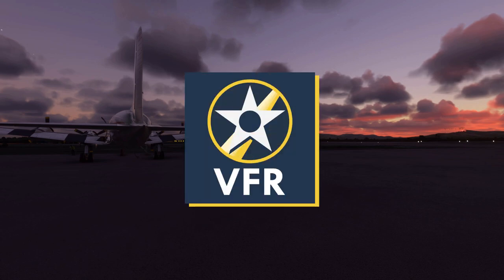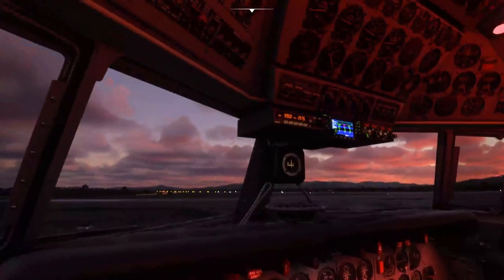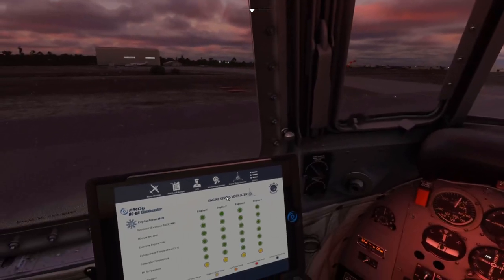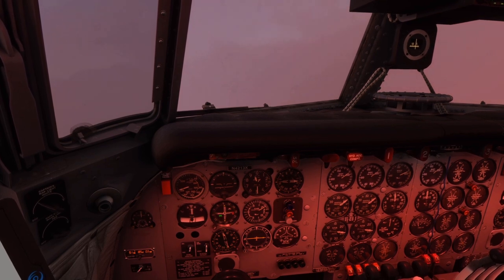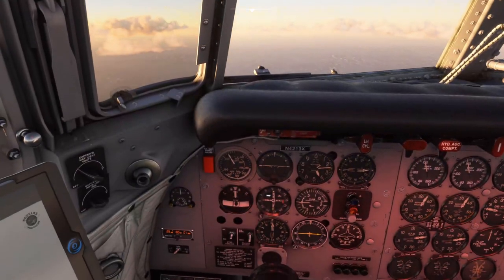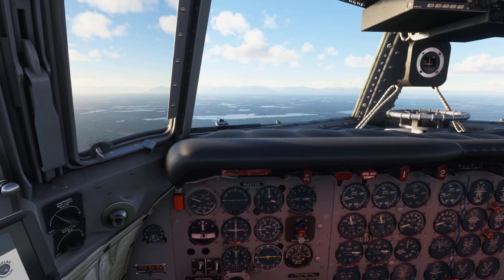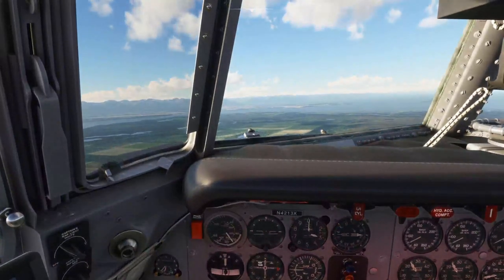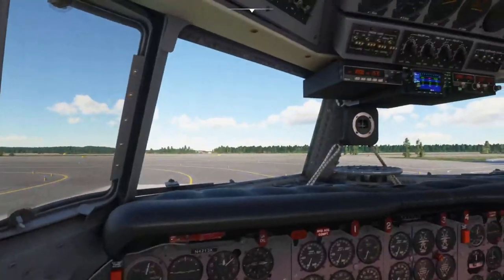PMDG DC-6A Flight - Learning #3 - Nome to Anchorage | Night Light in Alaska and ILS APP | MSFS 2020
Today we continue our journey learning the PMDG DC-6, practicing what we learned in our landing practice and exploring some night lighting and VOR-to-VOR navigation on our trip from Nome to Anchorage, Alaska. Plus we get some beautiful shots of the heart of Alaska as we fly a classic DC-6 route.

Flight Route:
PAOM - UNK - MCG - BGQ - PANC ILS RWY 15